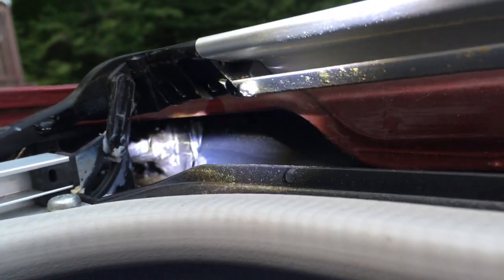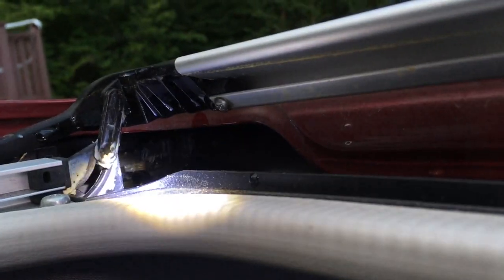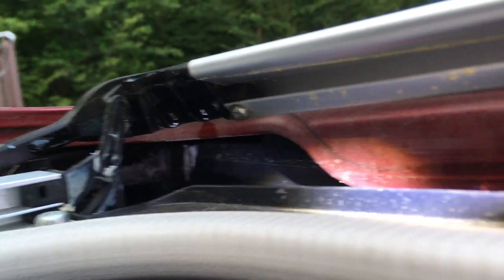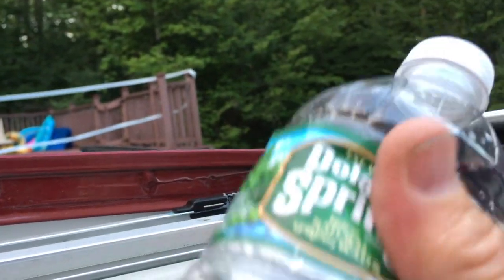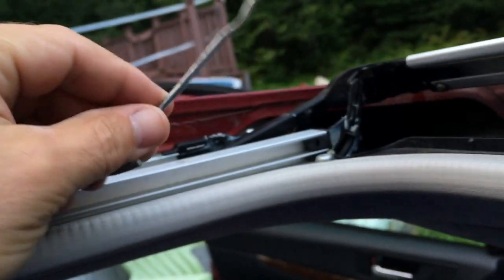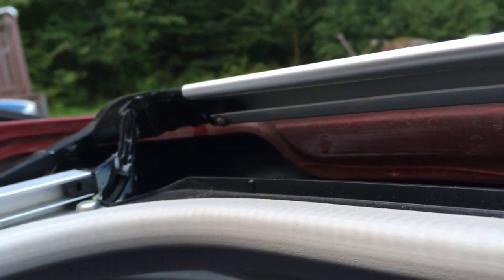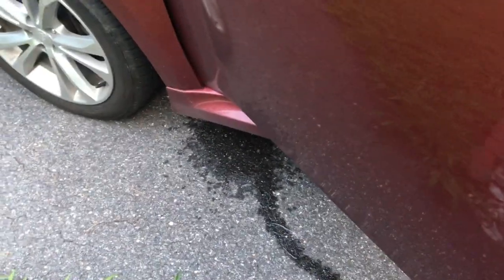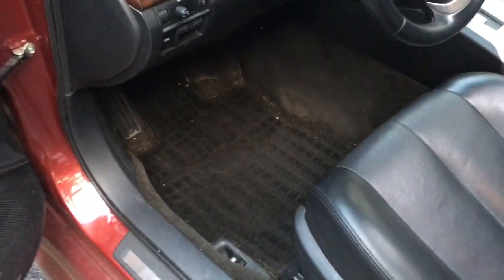Subaru Legacy Sunroof Water Leak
Automotive Repair Books

Wet VAcuum